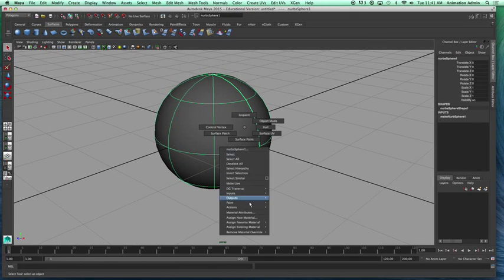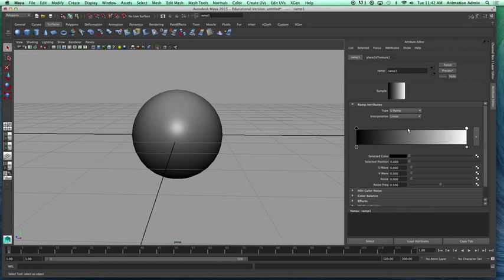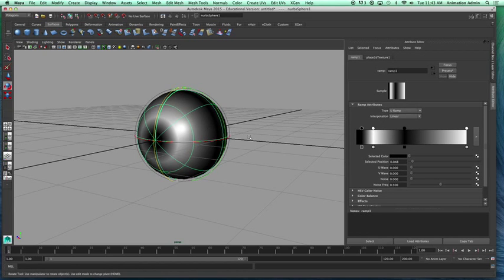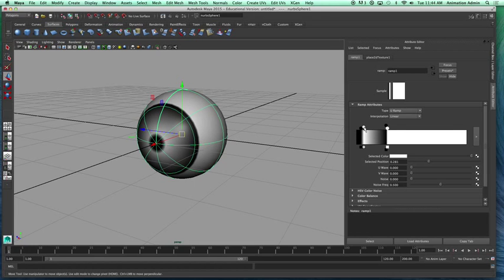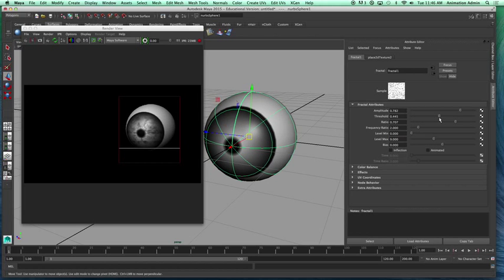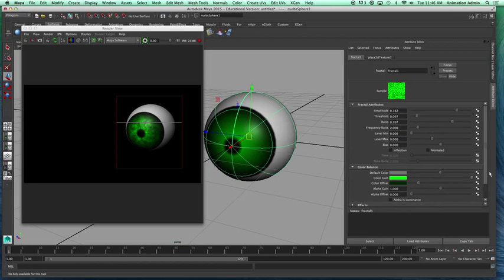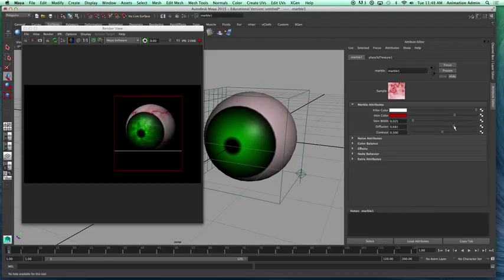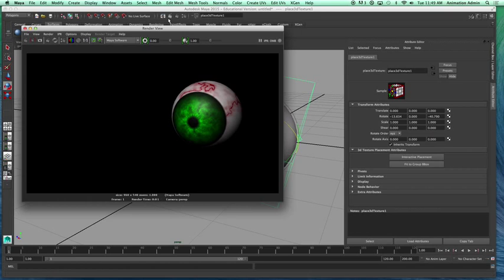Texturing an eyeball using procedural textures